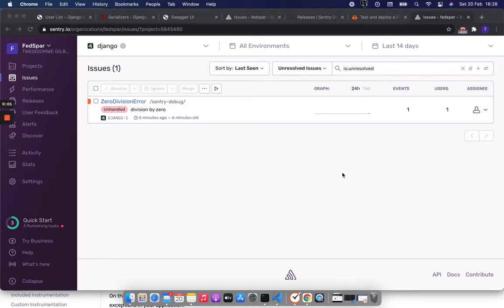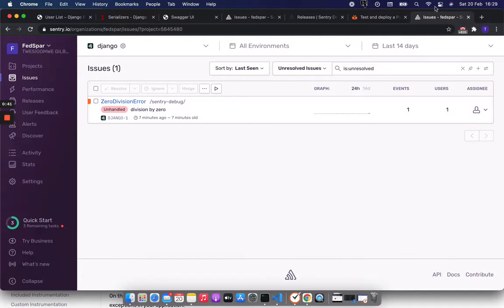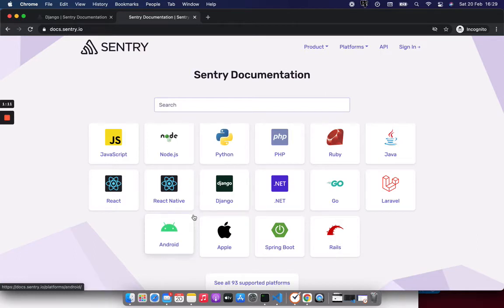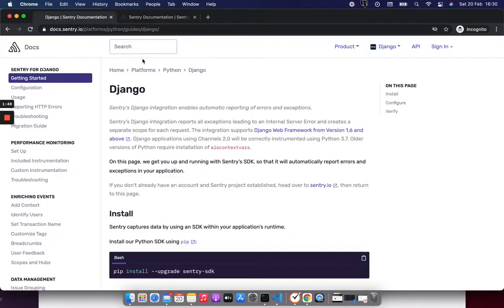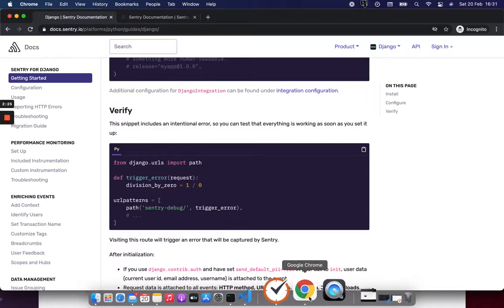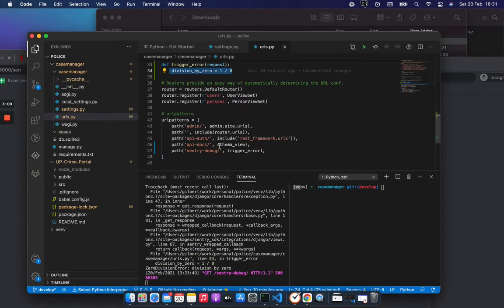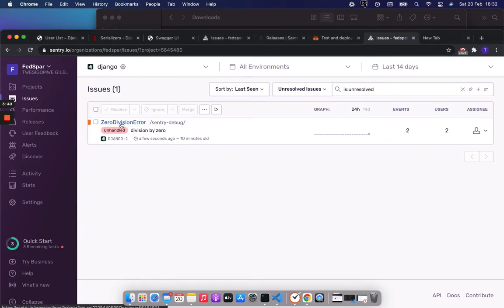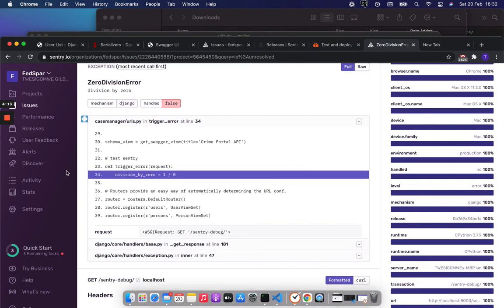Sentry setup with Django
Setting up Sentry with Django